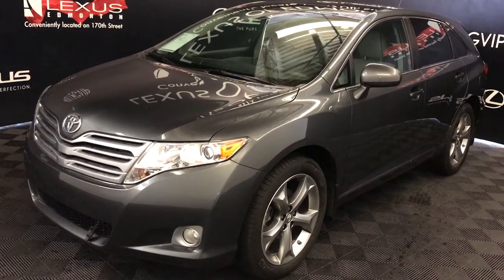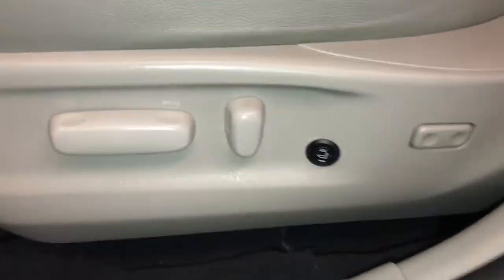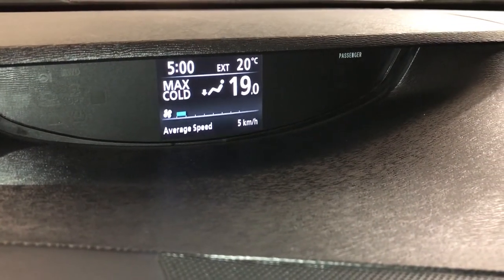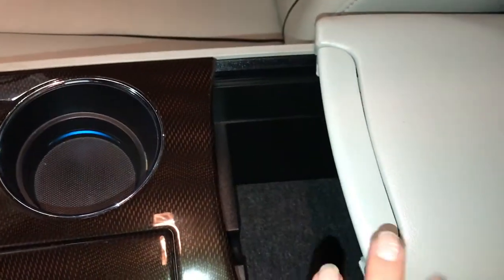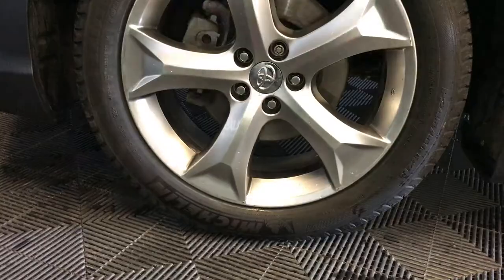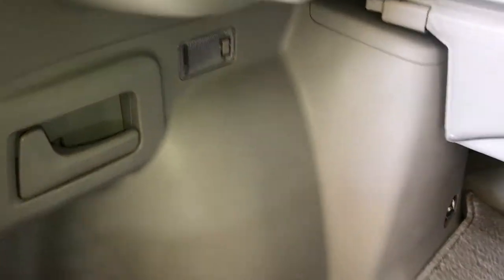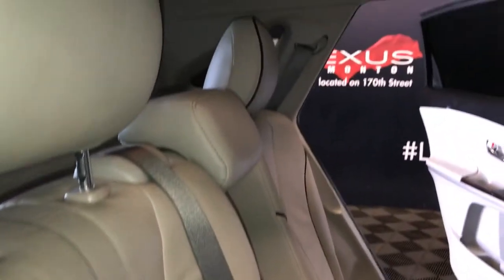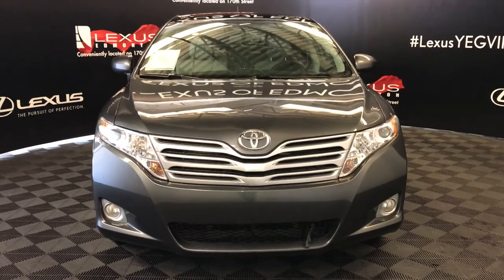Used Gray 2011 Toyota Venza Walkaround Review Airdrie Alberta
This is a Gray 2011 Toyota Venza  Review Edmonton Alberta - Lexus of Edmonton with 6-Speed A/T transmission Gray color and Light Grey interior color.  (Uploaded by DataDriver).

Lexus of Edmonton is Edmonton's Leading Lexus Dealership.
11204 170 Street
Edmonton, Alberta
T5S 2X1